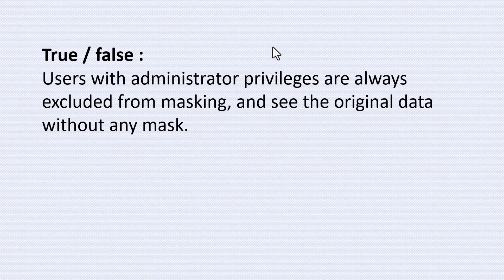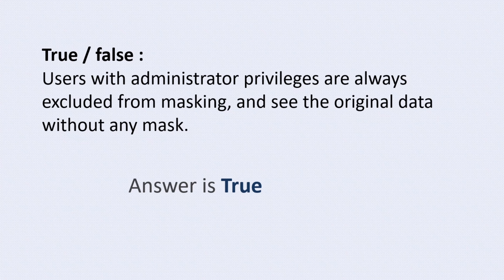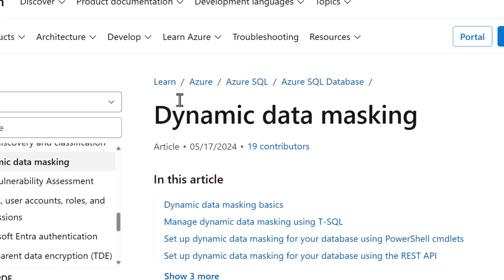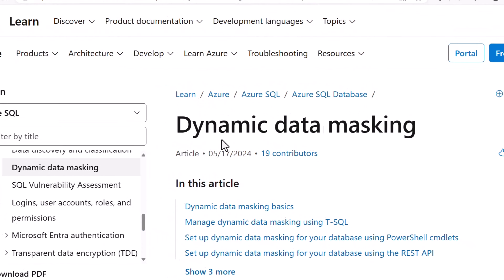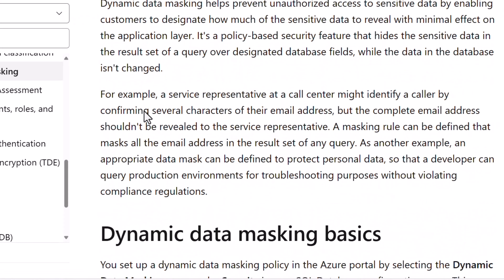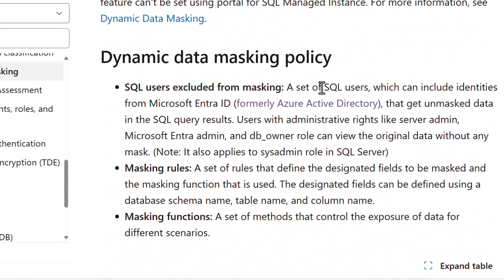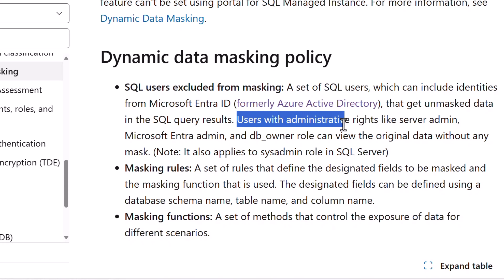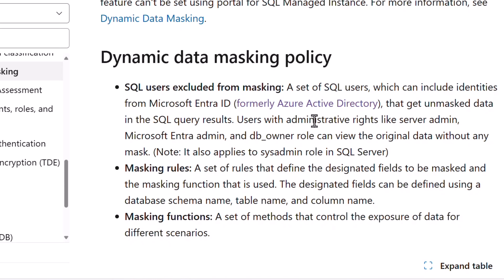DP-203 Exam Preparation: Sample Questions & Answers | Practice Test for Azure Data Engineering Q-21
Prepare for the DP-203 exam with our comprehensive set of sample questions and answers, designed to help you succeed in your Azure Data Engineering certification. In this video, we cover essential topics and provide practice questions that closely resemble what you might encounter on the actual exam.

Boost your exam readiness with real-world DP-203 practice questions.
Understand the reasoning behind each answer with clear explanations.
Enhance your knowledge of Azure Data Engineering through practical examples.
Exclusive Offer: For more in-depth preparation, join our paid course where you'll gain access to 200+ expertly crafted questions and answers. The course includes detailed explanations, documents, and Azure Data Engineering use cases to ensure you're fully prepared. Use our exclusive link to enroll at a significant discount!

Other discounted course